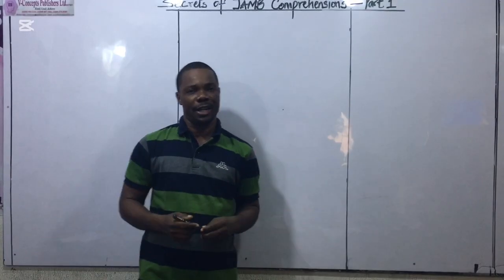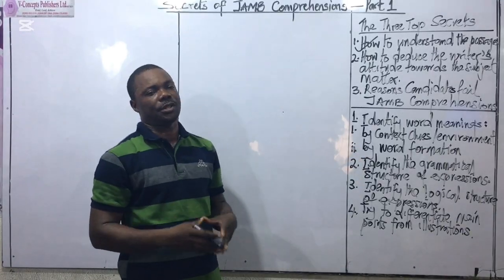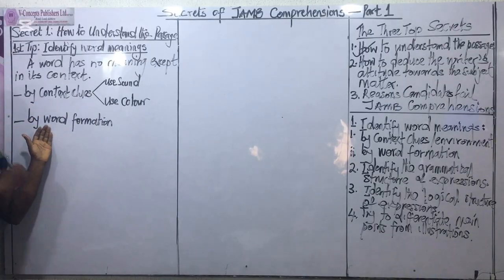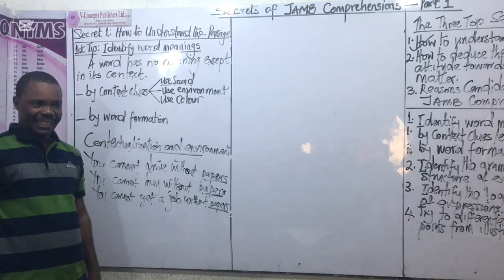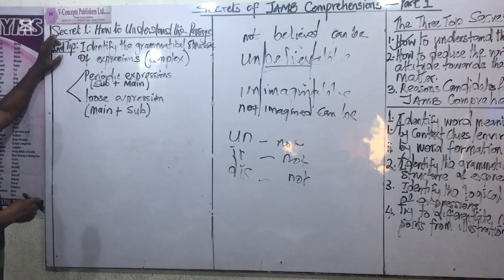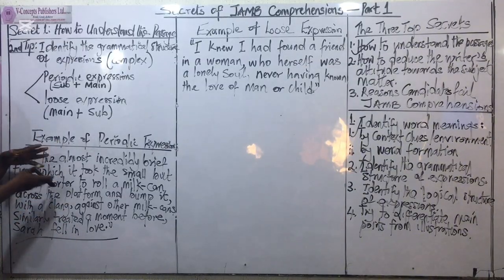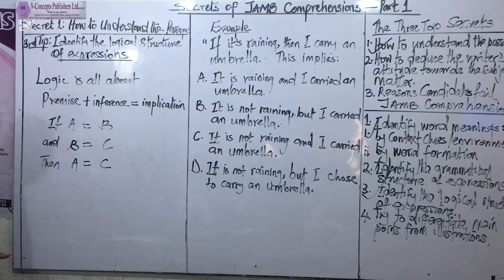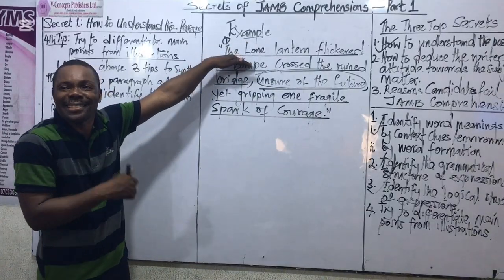Secrets of JAMB Comprehension - Part 1: How to Understand the Passage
Today we’re kicking off a brand-new series: Secrets of JAMB Comprehension. And in Part 1, we’re starting with the foundation—how to truly understand a passage before even looking at the questions.

If JAMB passages have ever felt too long, confusing, or intentionally frustrating, don’t worry. I’m going to show you simple, effective techniques that make comprehension easier, faster, and far less stressful.
So relax, stay with me, and let’s break this down step by step. By the end of this video, you’ll see comprehension in a completely different light. Let’s get into it!